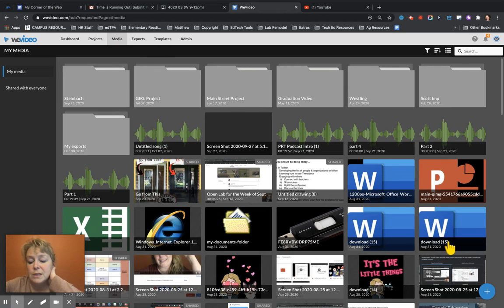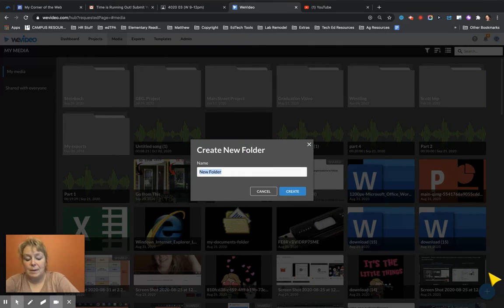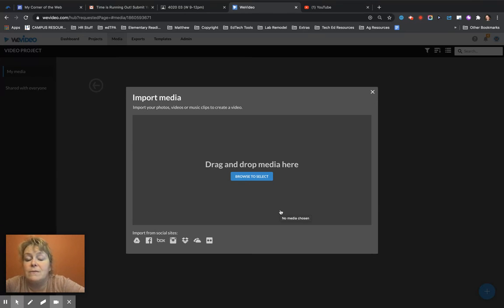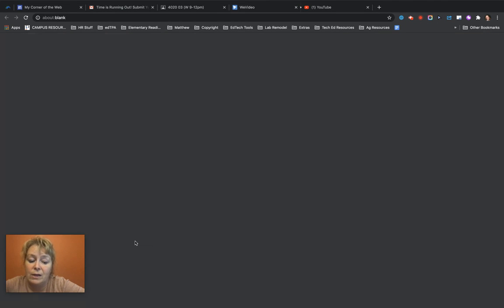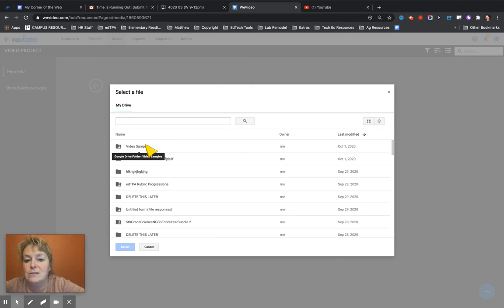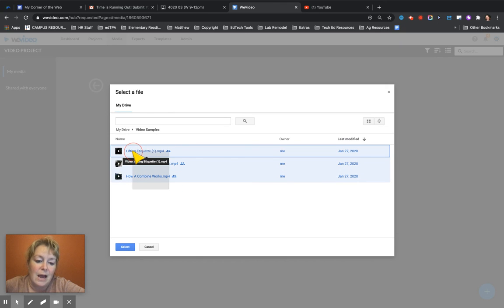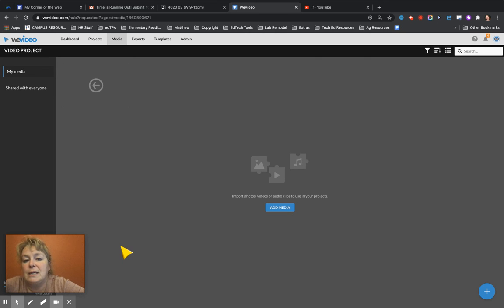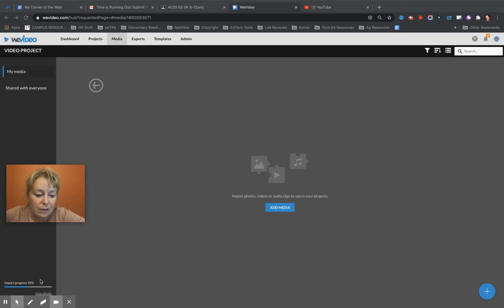How to Pull Footage from Google Drive into WeVideo